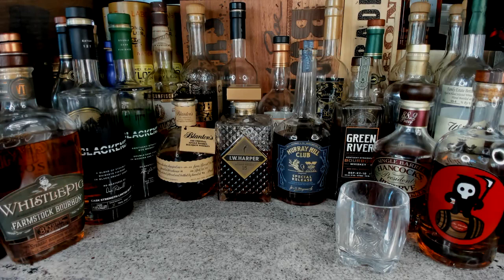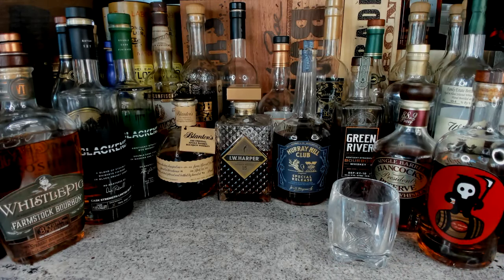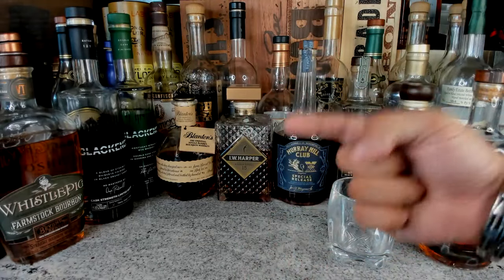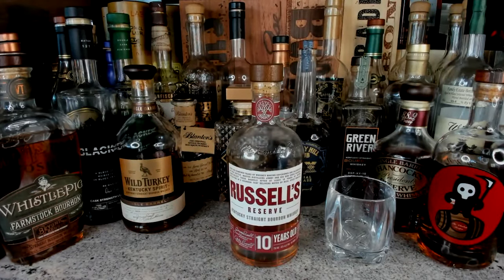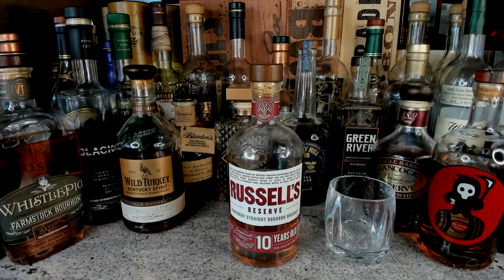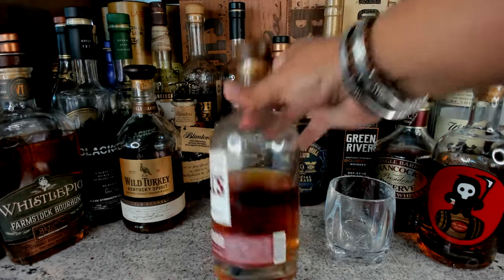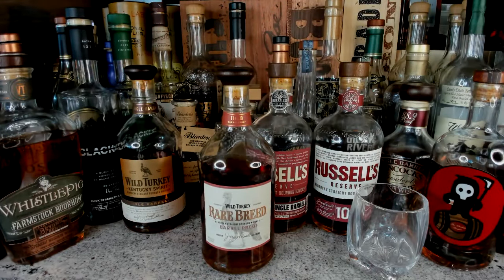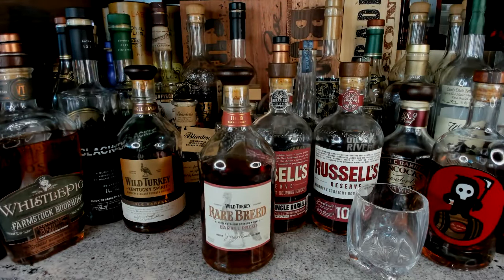WILD TURKEY WHISKEY YOU SHOULD BE BUYING RIGHT NOW IN 2023!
$$$$$UPERCHATS ON LIVESTREAMS ALSO WILL GET YOU SHOUTOUTS!!

Whiskey prices in the USA ARE GOING INSANE! Let's show you Wild Turkey Bottles you should be buying in 2023! Pricing in 2023 is going crazy.

 COMMENT IN COMMENT BOX!